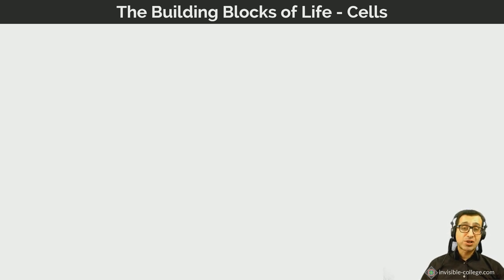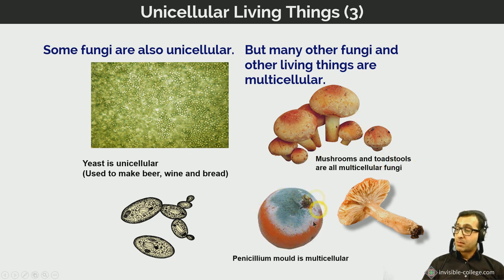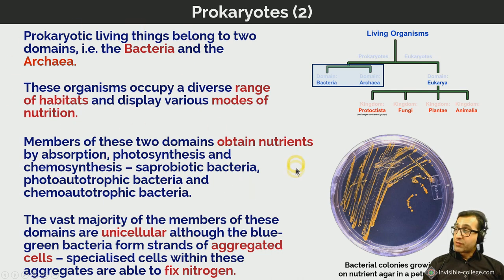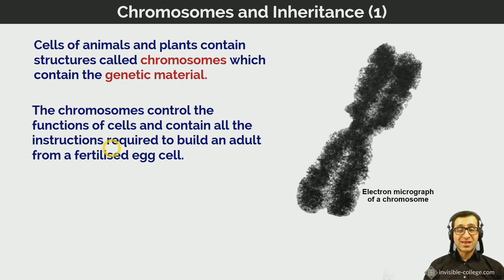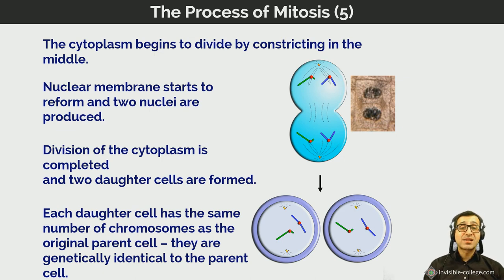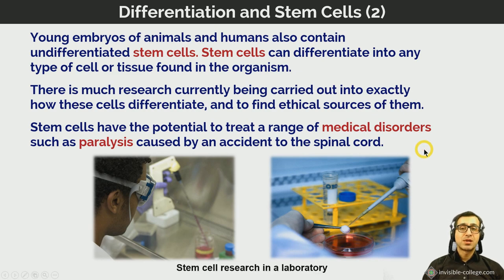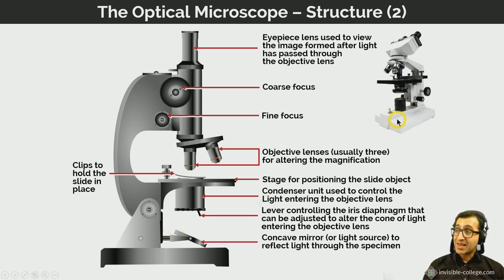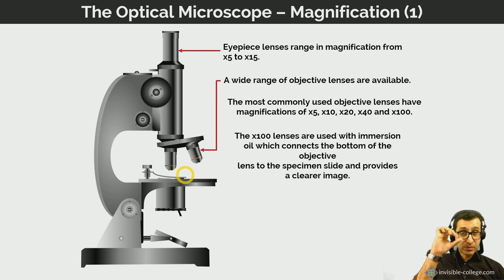GCSE Biology Revision Webinar 2019 Cells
Check out the INTERACTIVE version of this video (complete with bookmarks and embedded questions to check your understanding!)

This is a recording of a recent live revision webinar for students of GCSE Biology on the subject of cell biology.

If you're interested in taking part in the other webinars in this year's series, please go to invisible-college.com for more information.

I hope you all find this useful in your studies and revision, and to those of you with upcoming exams, good luck!